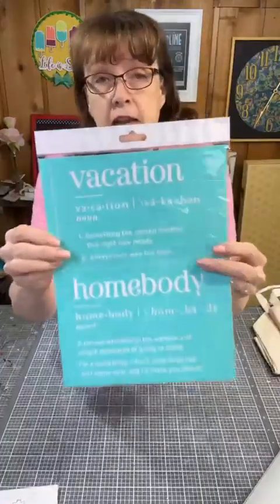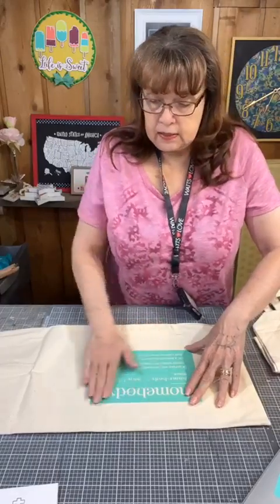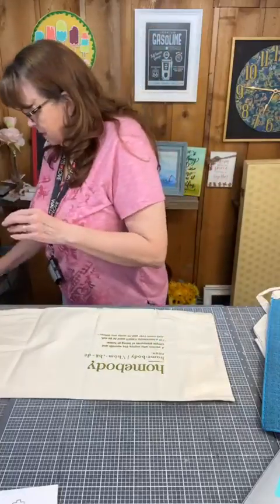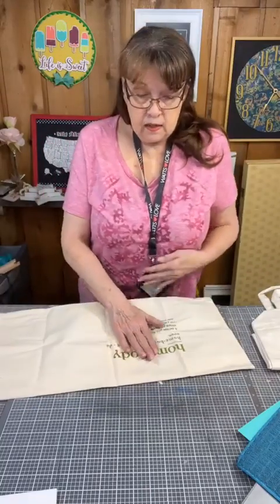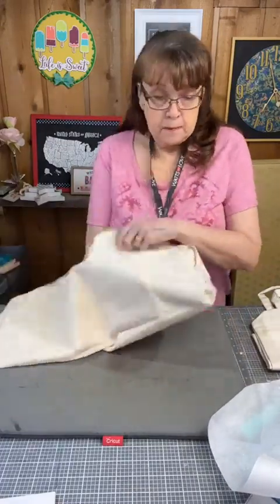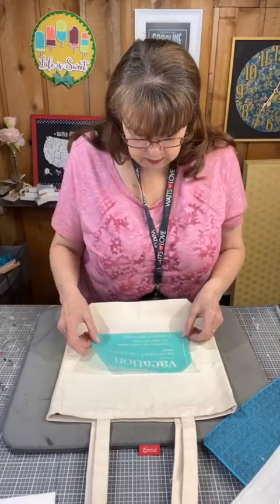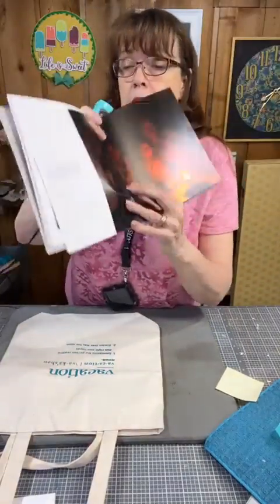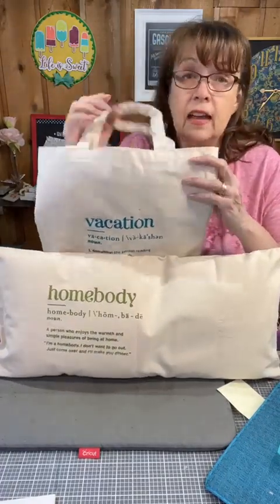Homebody or Vacation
🏡Are you a homebody?  or ✈Do you like to go on vacations?   No matter...I've got a project for both!
🗝Tonight's keyword is HOMEBODY.  Type it in the comments to be entered into our new weekly Happy Mail Giveaway! Drawing on May 21st!
💕 Be sure to give our video a heart❤ and LIKE/FOLLOW our page and SHARE the video!
⚡️To join our FREE no obligation VIP Group on Facebook,
🌎 To find out more about my Monthly DIY Subscription program,